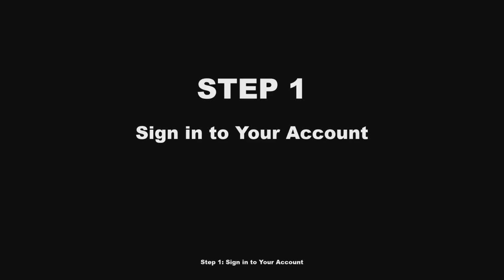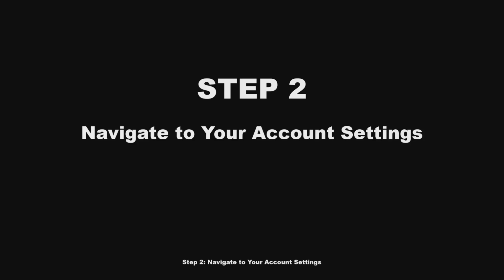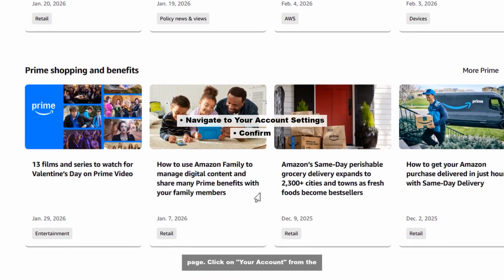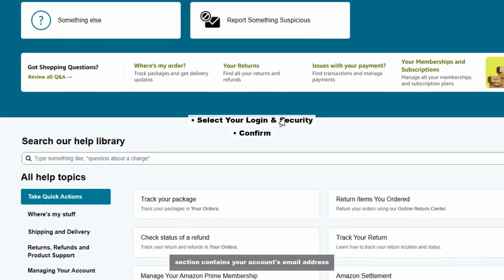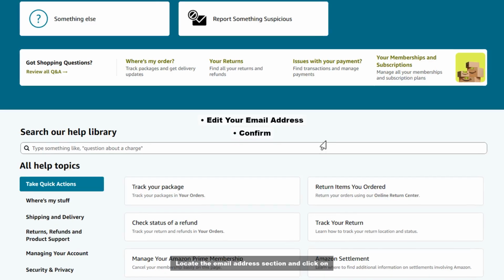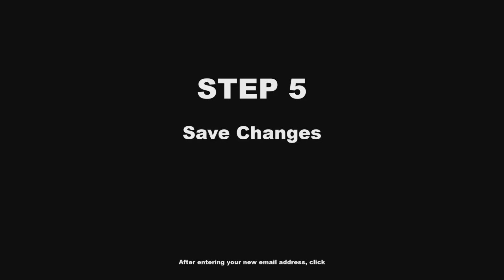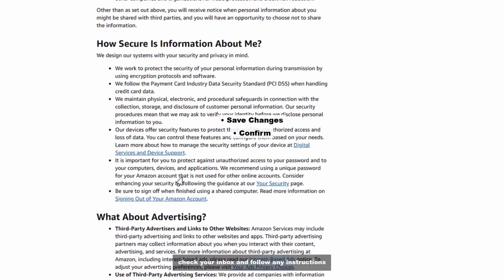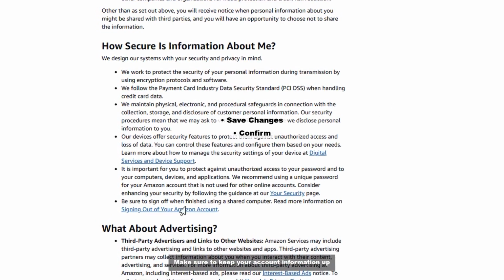How To Update Your Primary Email On Amazon Prime 2026 (EASY GUIDE)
In this video, we will show you how to update your primary email on Amazon Prime in 2026 with this easy guide. Whether you're looking to change your email for security reasons or just want to keep your account updated, we've got you covered.